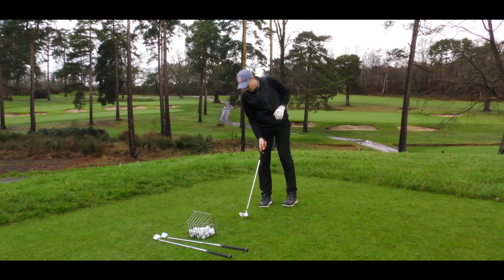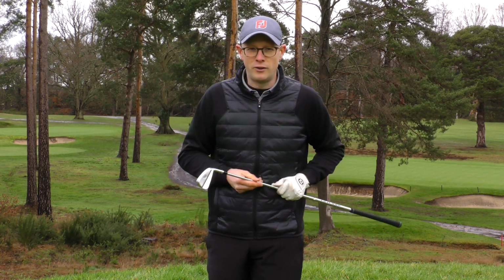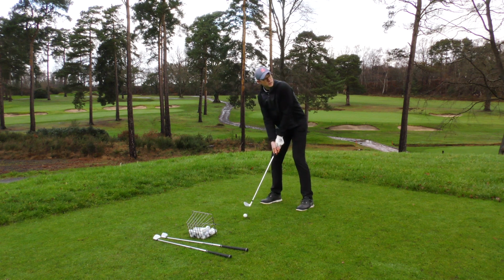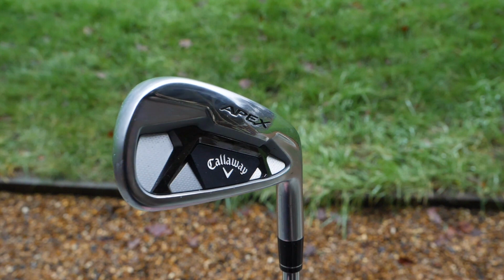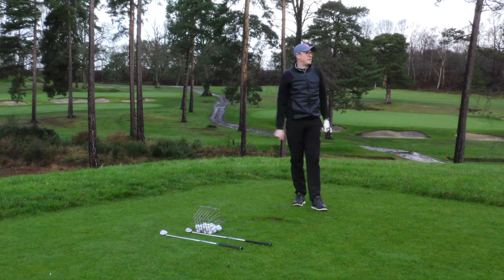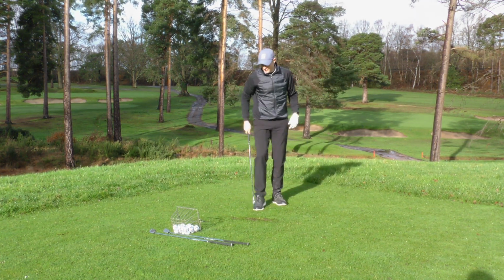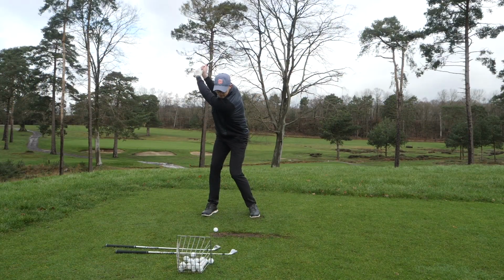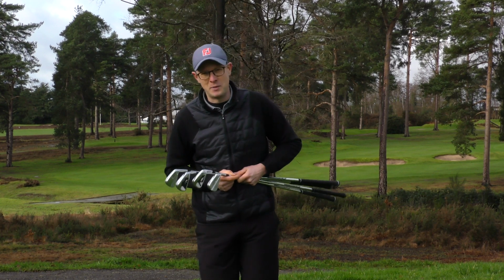CALLAWAY APEX 21 IRONS REVIEW!!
In this video, Neil Tappin reviews the new Callaway Apex 21 irons. He tests them on the range at West Hill Golf Club to get an understanding for the looks and feel, he also hits them using a launch monitor to see how the performance stacks up. Designed to offer different levels of feel and forgiveness, the Callaway Apex 21 irons promise premium performance but how did they get on during our test?